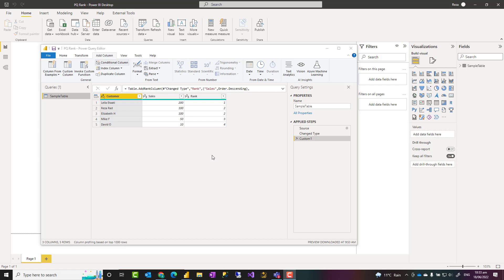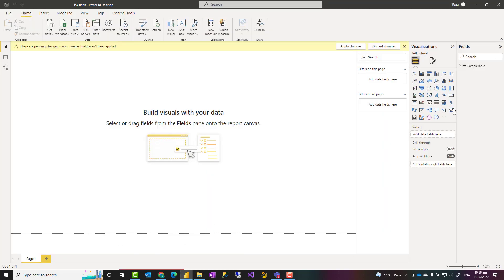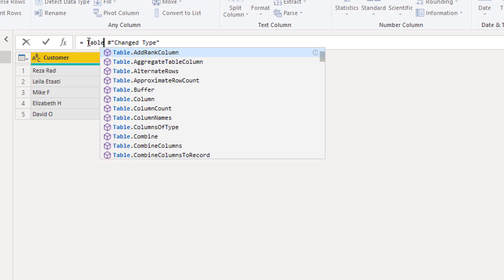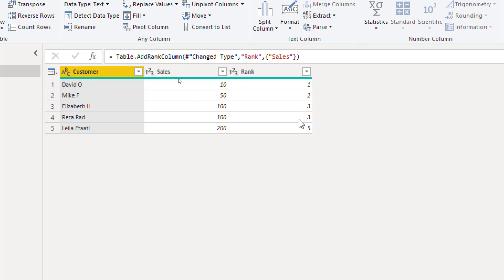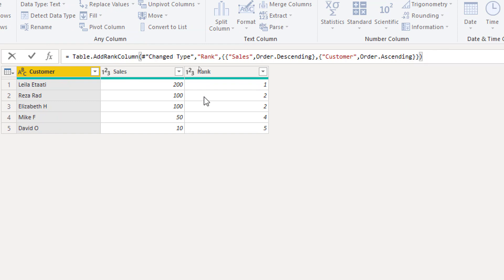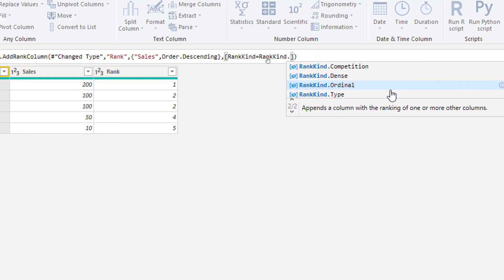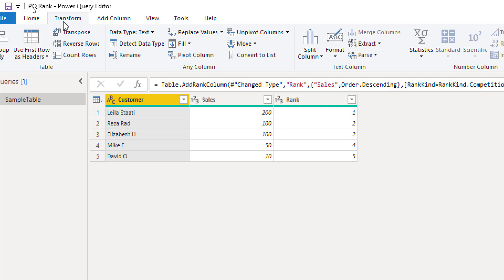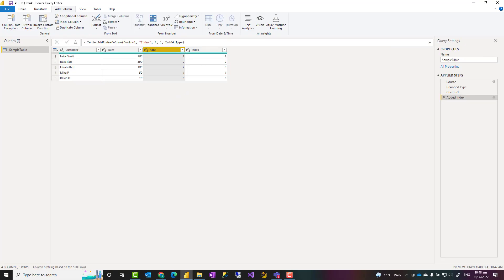Adding Pre Calculated Rank in Power BI Using Power Query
There are multiple ways that you can add a RANK column to your table, You can do that dynamically inside the Power BI report using DAX Measures, or you can do it pre-calculated. If you are doing a pre-calculated rank (let’s say for an aggregated table or something like that), then it would be perhaps better to do it in Power Query as you can use that later on in other places. In this article and video, I’ll explain how to create a RANK column in Power Query.